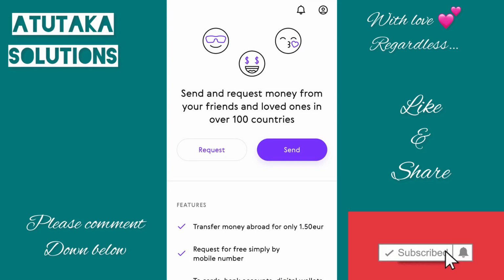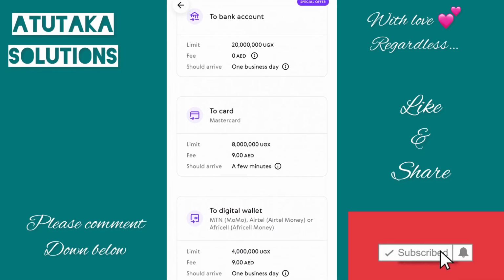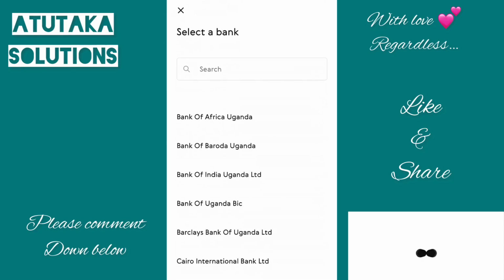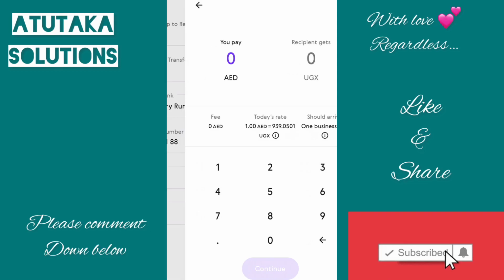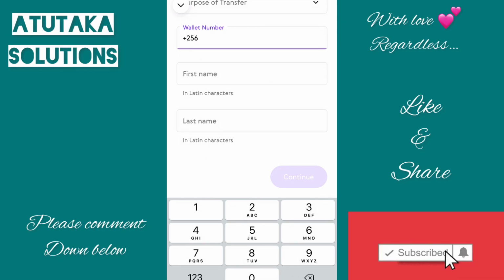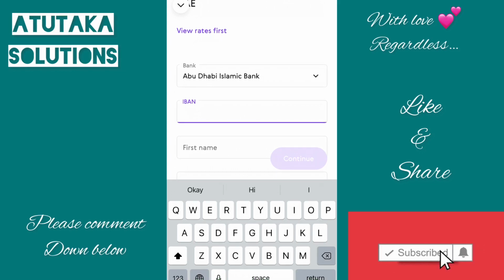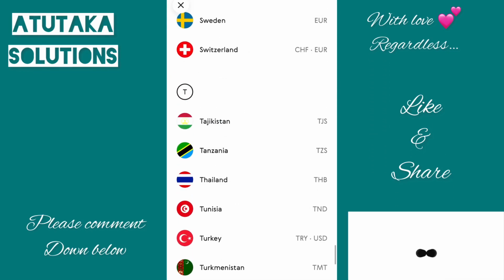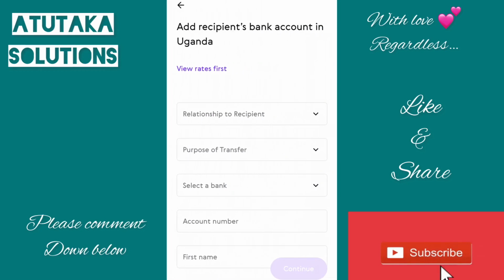How Paysend International Money Transfer Works To Send Money Abroad Using Mobile Phone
PAYSEND HOW IT WORKS
Hallo friends, today we’re learning how to use PAYSEND International Money Transfer for sending money abroad from your mobile app

It’s quick, fast & Free!
Make sure you try it and let me know your feedback in the comments section down below

Hi there! Use my invite code 03neso to get your first money transfer free using the Paysend app or just follow the

Start Trading by yourself with $10 minimum deposit and withdraw

Peace to you’ll…

Martha K Mirembe
Atutaka Solutions
With Love💗Regardless...